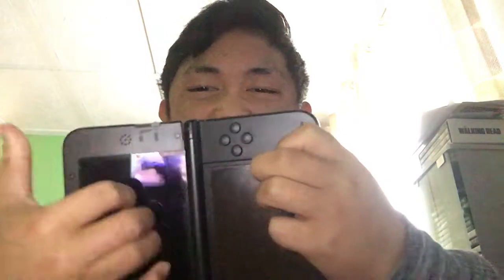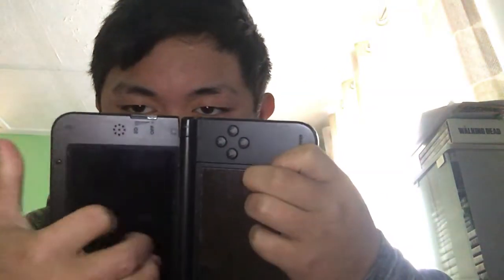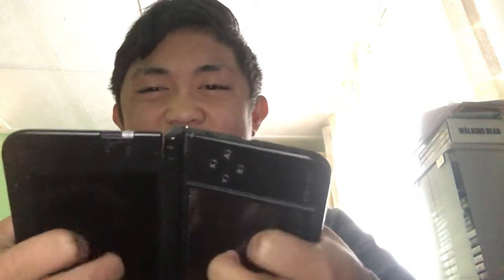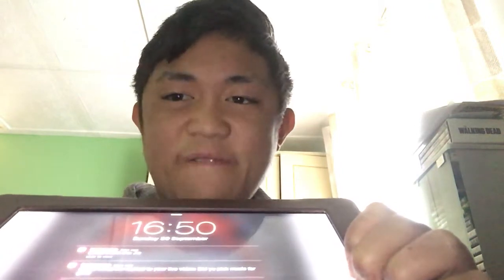ASMR screen tapping